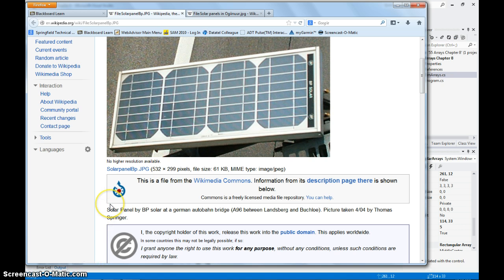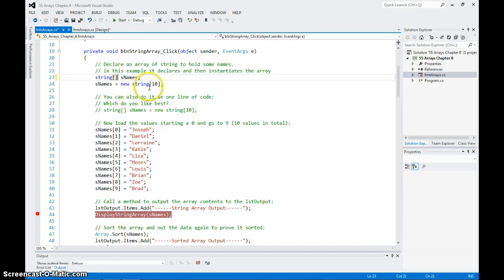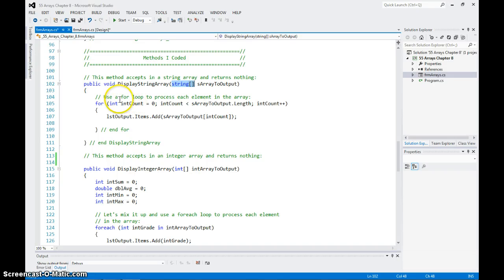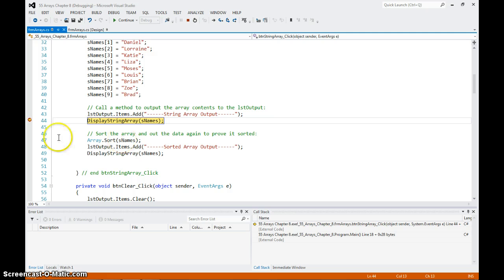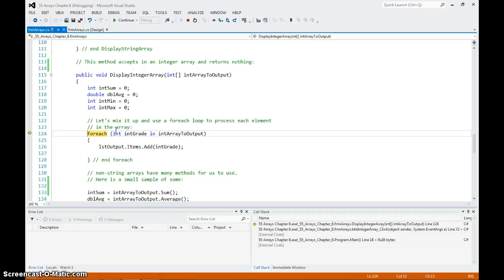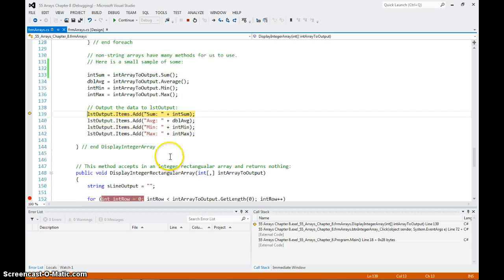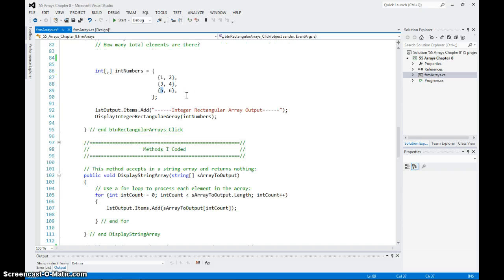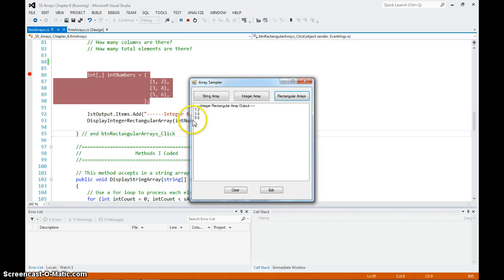Arrays Chapter 8